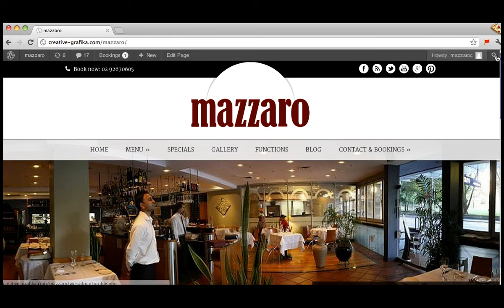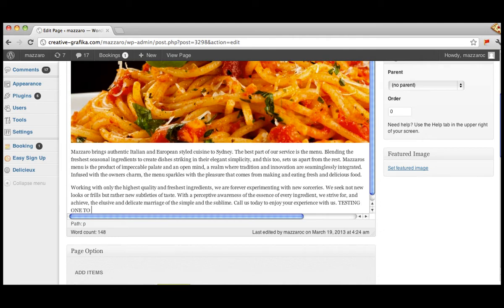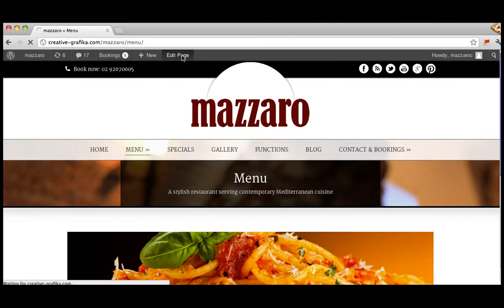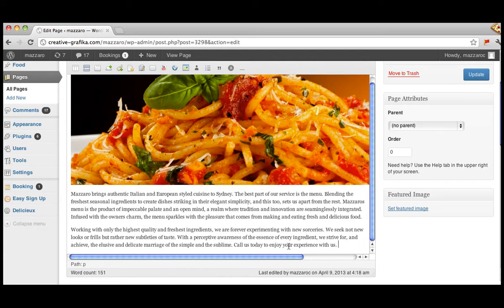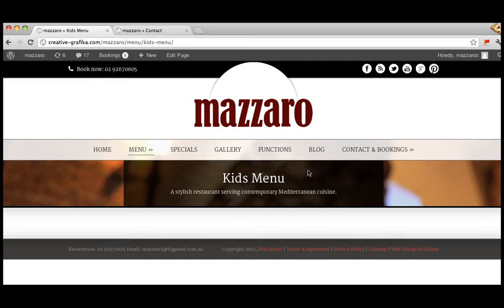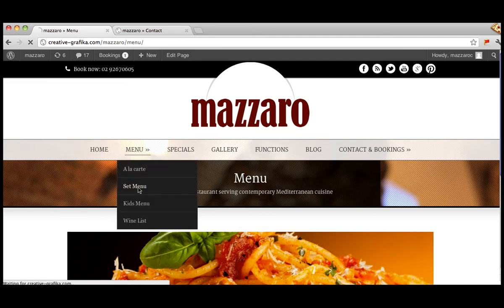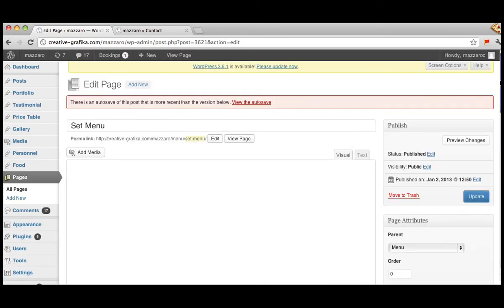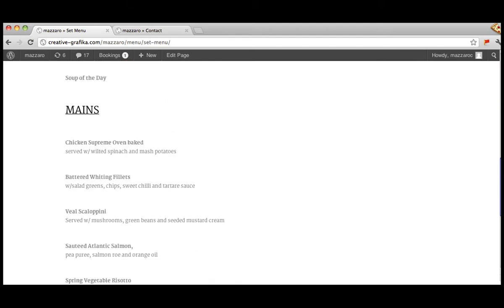Wordpress Image Gallery - Wordpress Tutorials, delicieux restaurant theme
This video shows you how to upload to a wordpress image gallery in the delicieux wordpress theme. A great little wordpress tutorial to help you out with Delicieux.